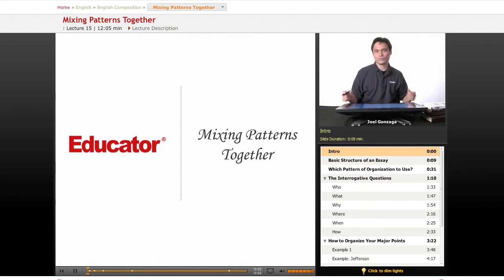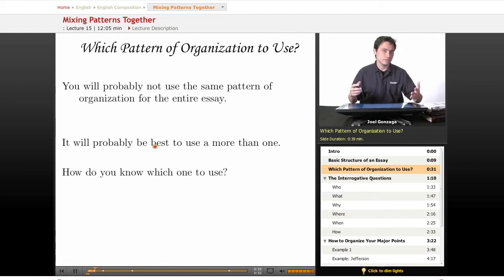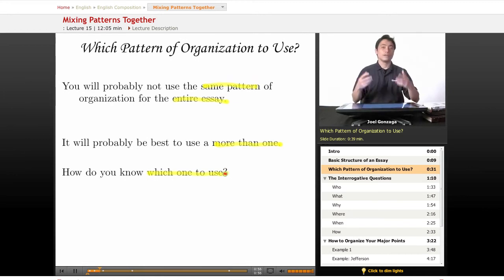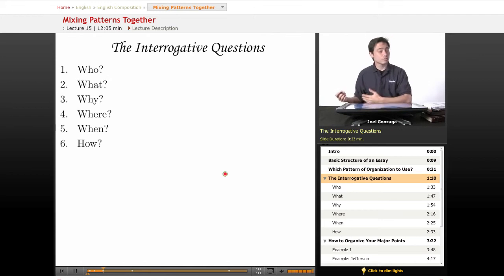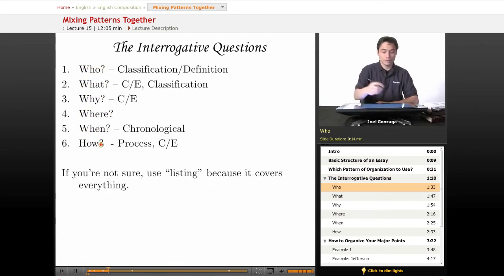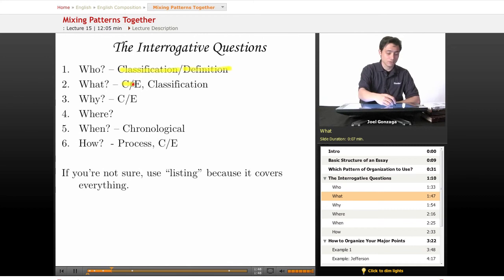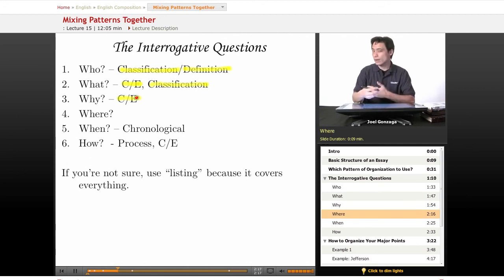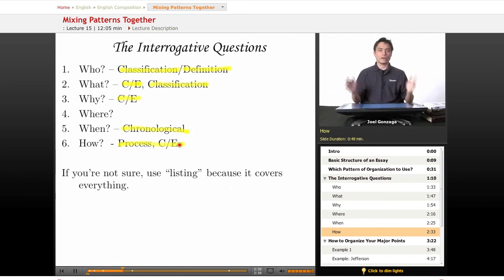English Composition: Mixing Patterns Together